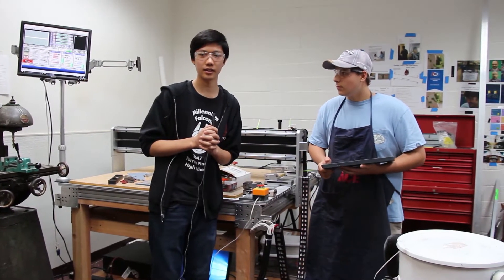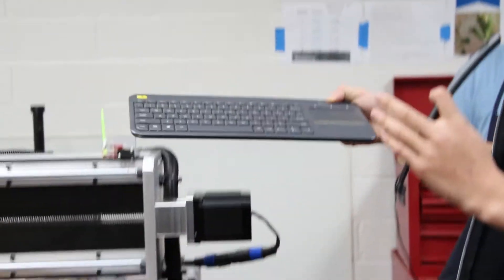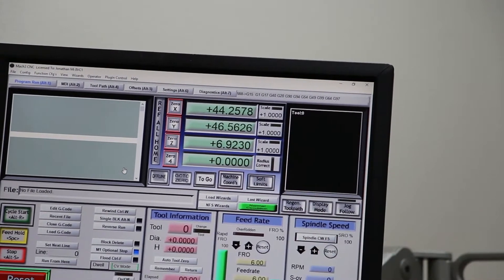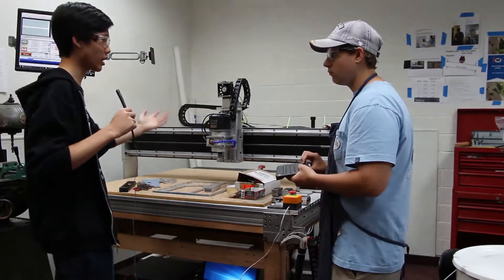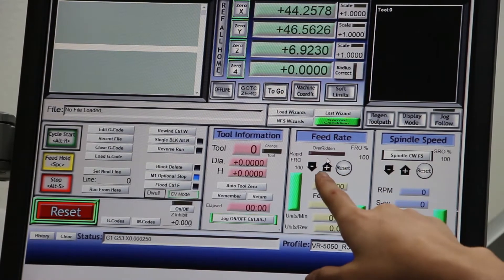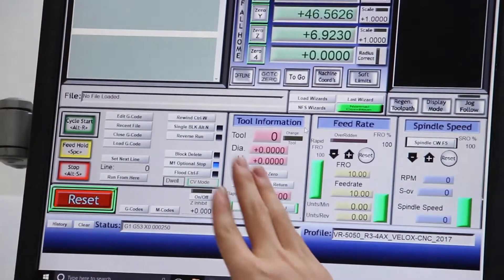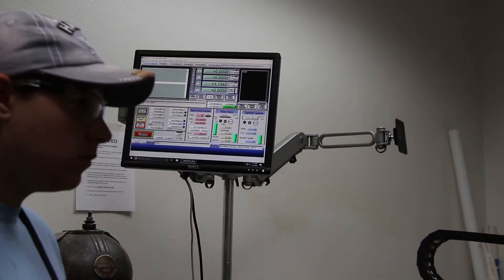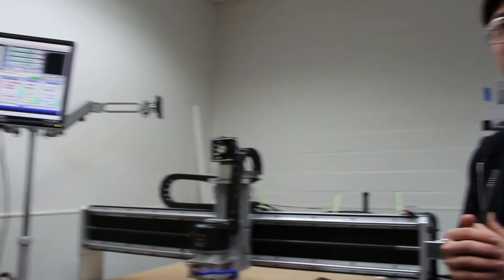CNC Tutorial Part 2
In this series I will be talking about operating CNC routers, more specificly our Velox VR-5050. More information can be found in this document